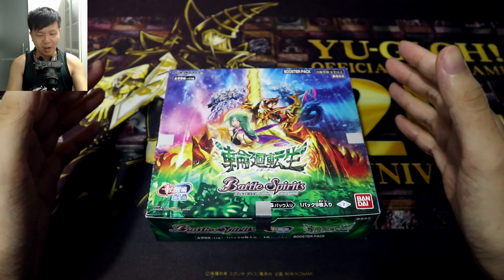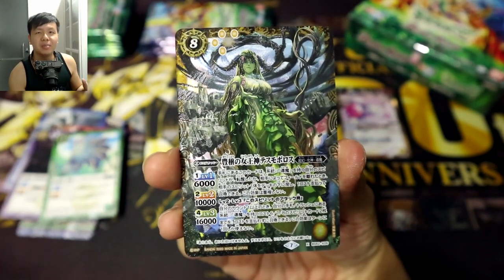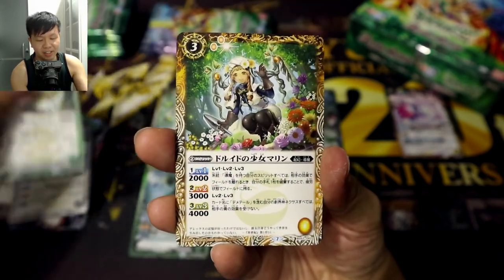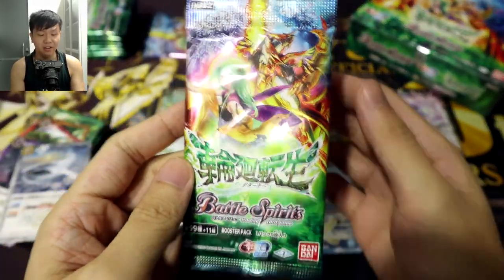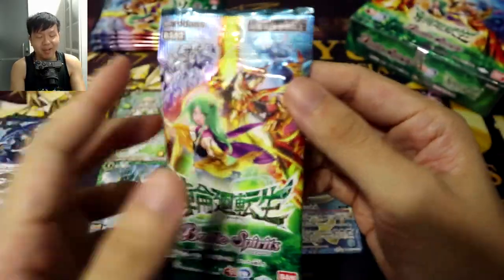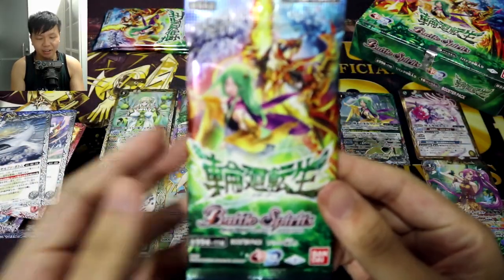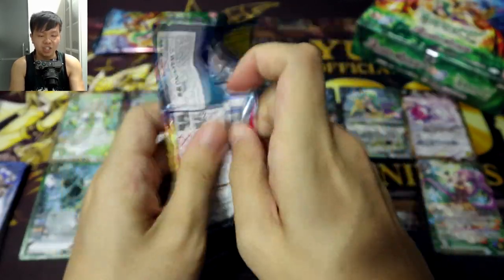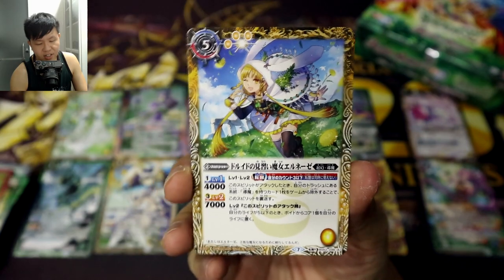BATTLE SPIRITS Returner Booster Box Opening [BS52]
This is a booster box opening of the newest set in the Battle Spirits card game' - BS52 Returner. As the first booster in the game's new Rebirth saga, this set features a host of cards with the brand new Rebirth mechanic, with particular support for Red, White and Blue which feature Rebirth X-Rares in the form of the World/God Rebirth cards. It also features Demeter as a new Yellow Grandwalker for Orin supporting 'Dark Artes', as well as support for Grandwalkers released in the previous set: Amaterasu, Dionysus and Saraswati.

Read my short stories on my personal creative writing blog!